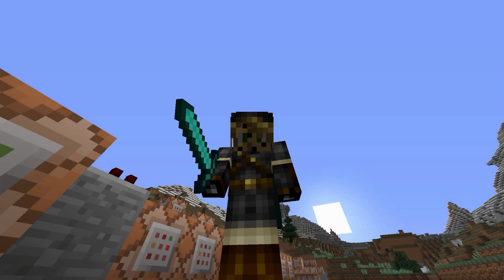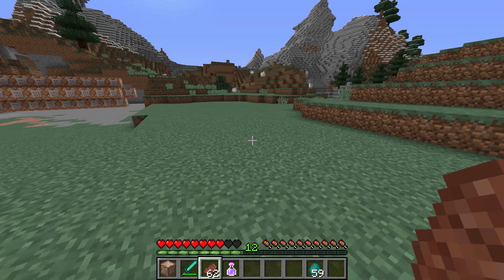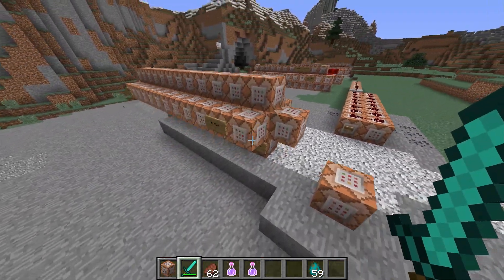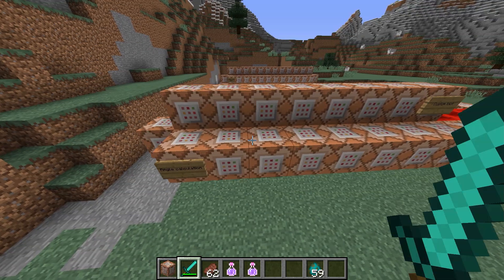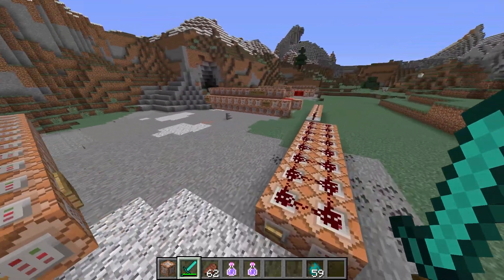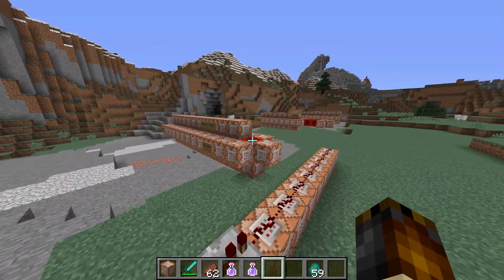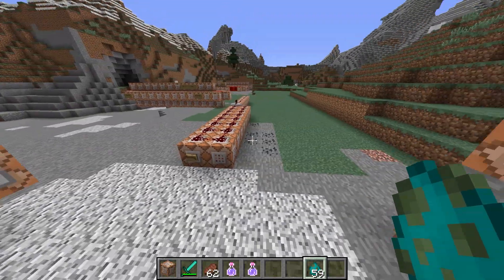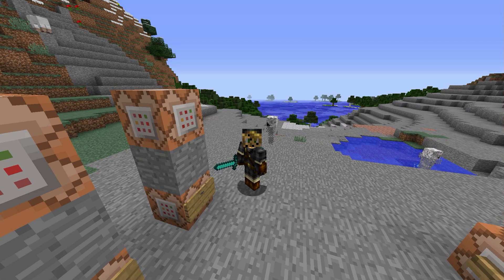The Unseen One - A New Spooky Mob for Vanilla Minecraft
In time for Halloween I made a new Spooky mob for Vanilla Minecraft 1.8 - The Unseen One. Can you trust what you see with this mob that is only visible in the corner of your eye?

If you want to take a closer look, feel free to download the test map

To get it as "one command" (three, actually), place three command blocks with buttons and run these commands in them: